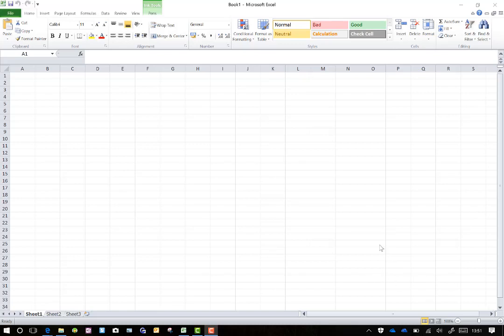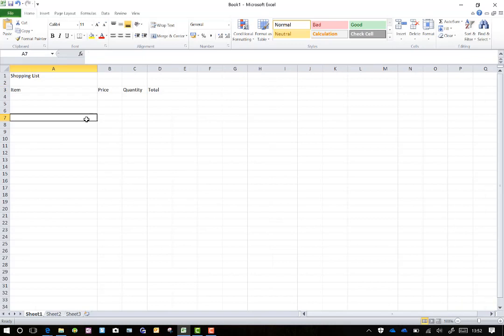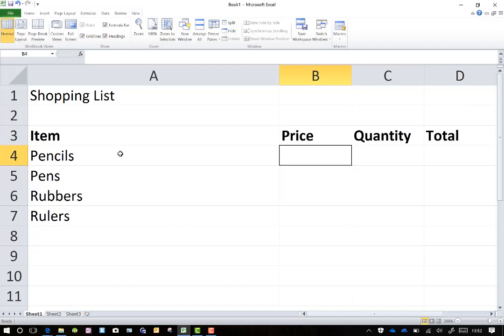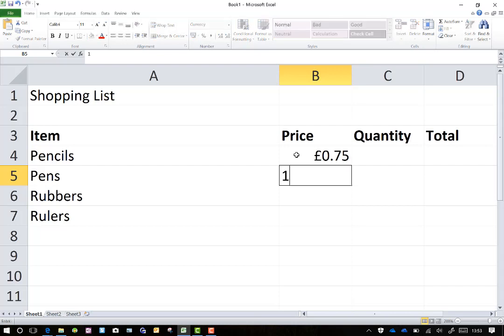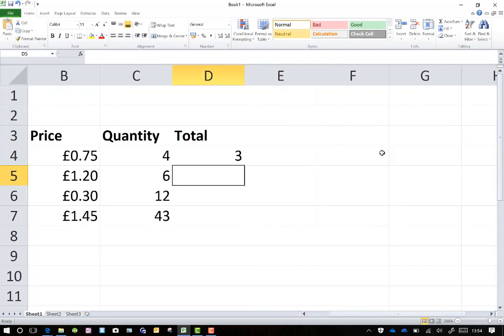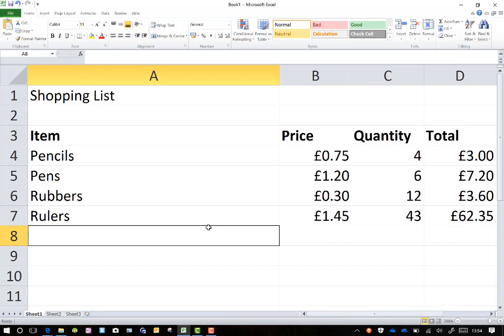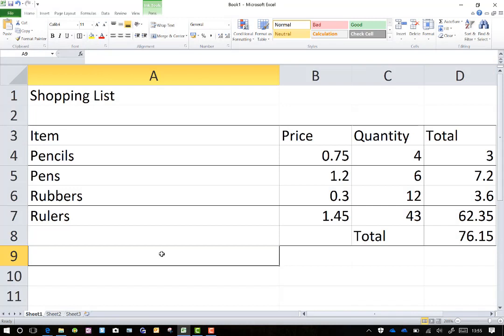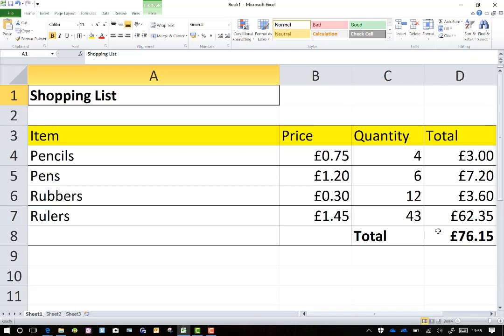Excel shopping list